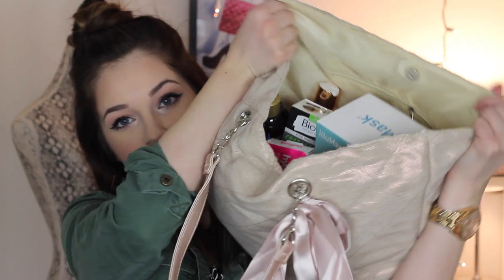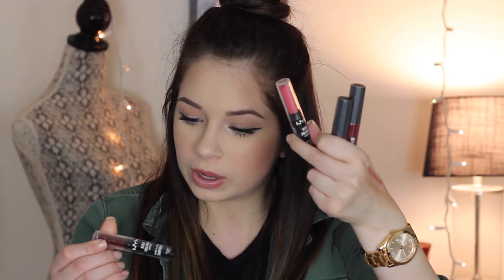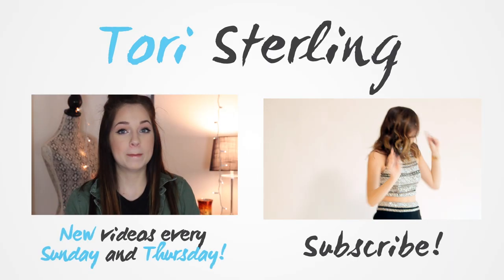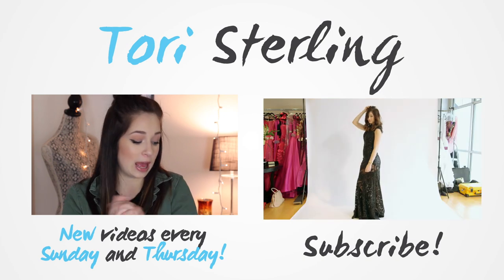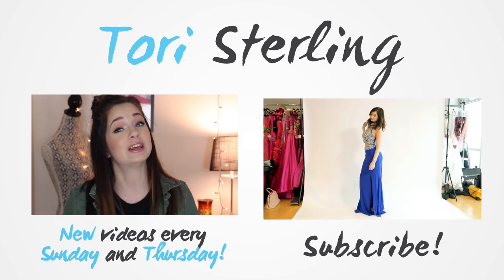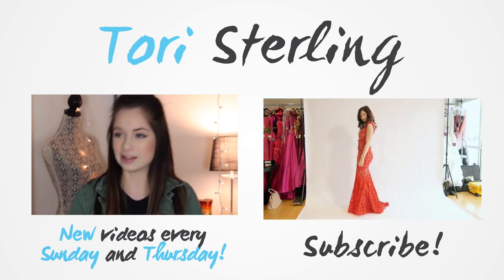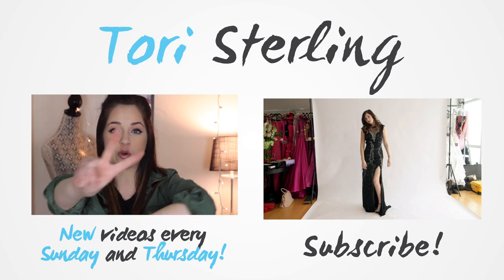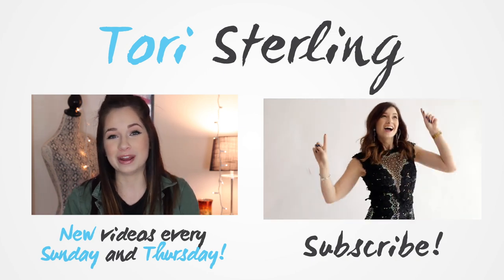ULTA Unboxing Haul | Tori Sterling ♡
It's about time I did a haul on this channel. ULTA is releasing a ton of amazing Spring time products, check them out!!

Xoxo, Tori